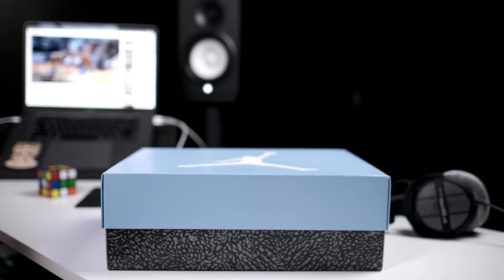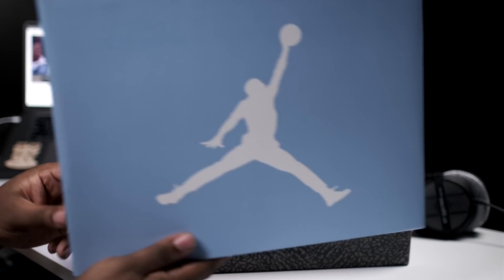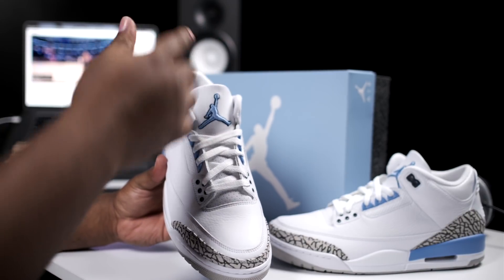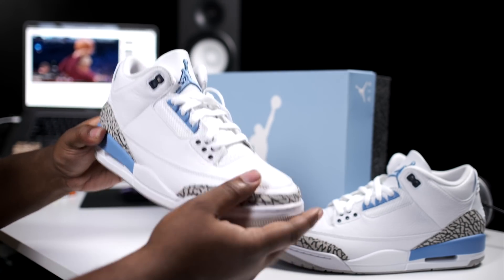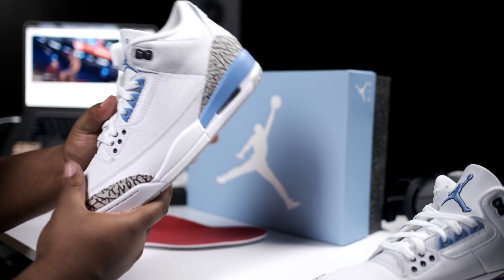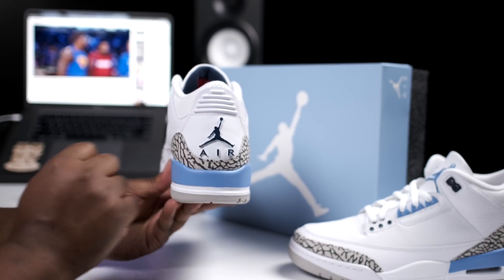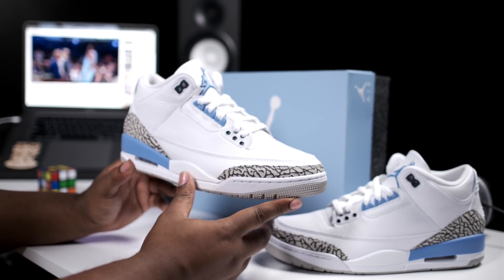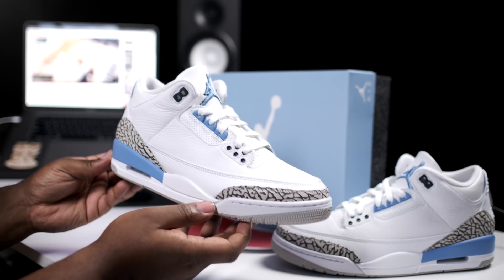EARLY LOOK: NIKE AIR JORDAN 3 RETRO "UNC" + FULL REVIEW